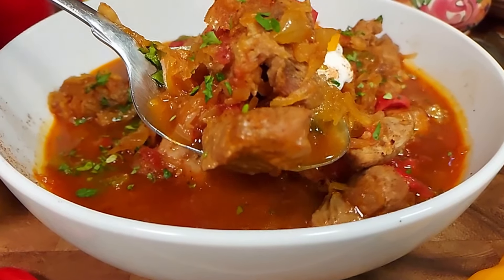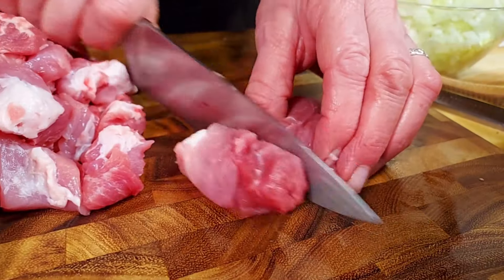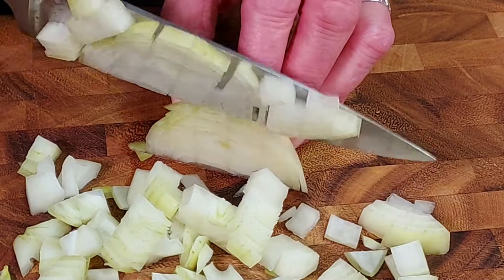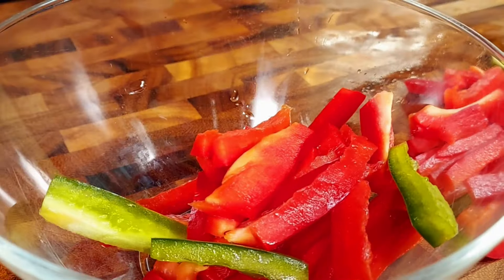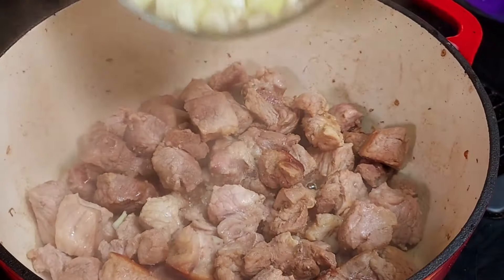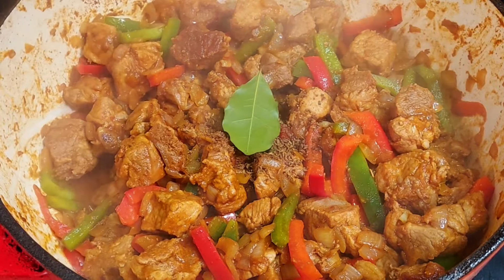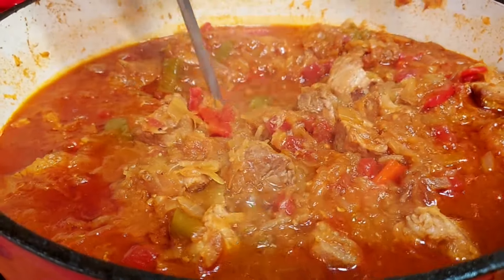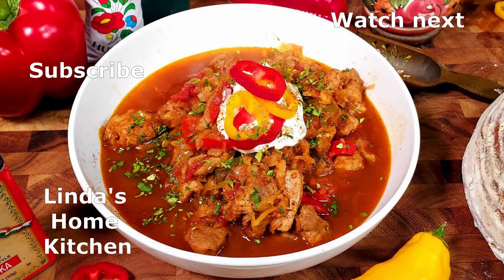Most satisfying Hungarian Goulash I ever made!!!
Not only is this recipe easy and fast to make, but it is also healthy and relatively inexpensive. The combination of the pork and sauerkraut is to die for. Enjoy.

Linda

Szegedin Style Goulash

3 Tablespoons rendered pork fat or olive oil
3 pounds pork shoulder, fat trimmed & cut in 1 1/2 inch cubes
3 cups chopped yellow onions
4 Tablespoons quality imported sweet Hungarian paprika
2 cloves garlic, minced
1 green pepper, seeded and cut into thin strips
1 red pepper, seeded and cut into thin strips
1 bay leaf
20 ounces diced tomatoes
2 cups sauerkraut
2 cups chicken stock or water
1 teaspoon caraway seeds, coarsely crushed
salt and pepper to taste, if needed
sour cream

In a Dutch oven on medium heat, add the pork fat then saute the meat until lightly browned.
Add the onions, paprika and minced garlic and saute again for a few minutes. Add in the peppers and saute a few more minutes. Add in the tomatoes, sauerkraut, bay leaf, crushed caraway seeds and chicken stock,& stir. Cover and simmer for 1 hour or until meat is tender.
Season to taste with salt and pepper (you may not need much salt, if any because of the sauerkraut)
Serve hot with a generous dollop of sour cream.
Goulash goes well with hearty bread or served over spaetzles or noodles